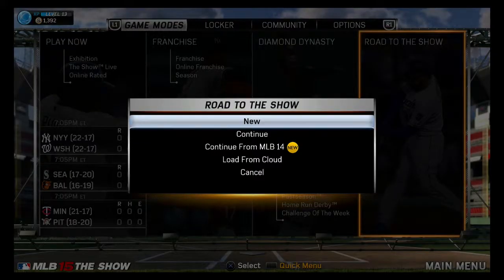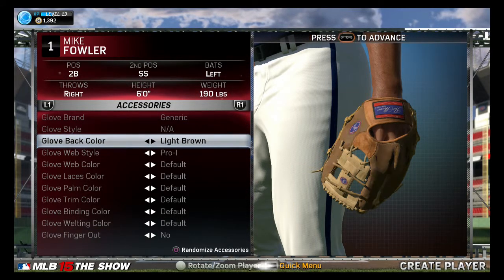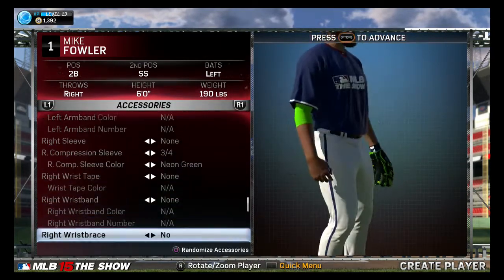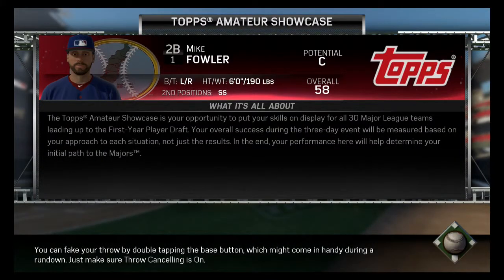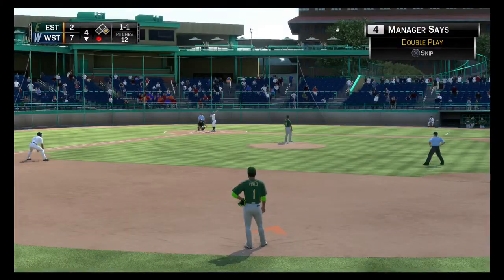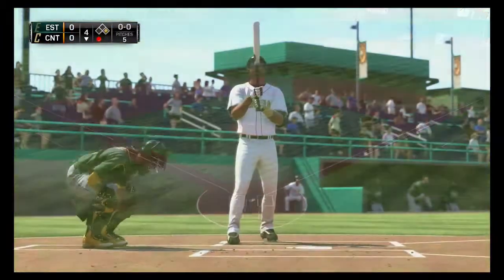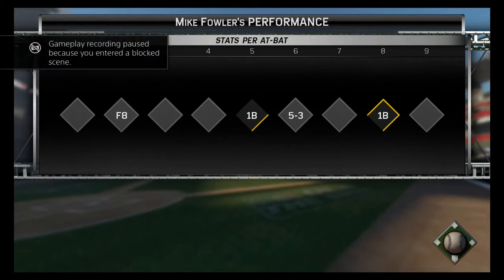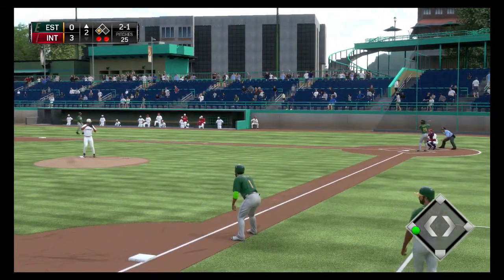MLB 15 The Show : RTTS EP 1 : Mike Fowler creation